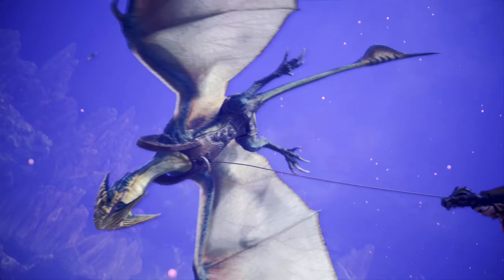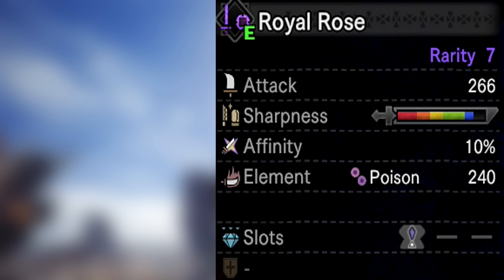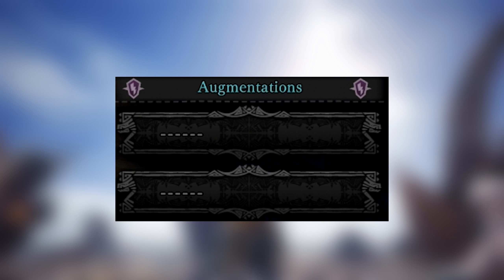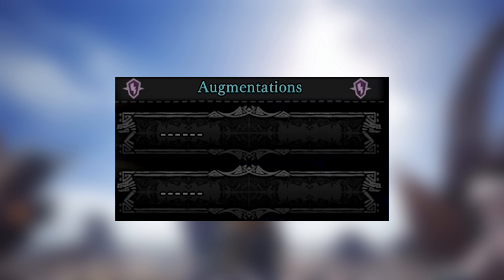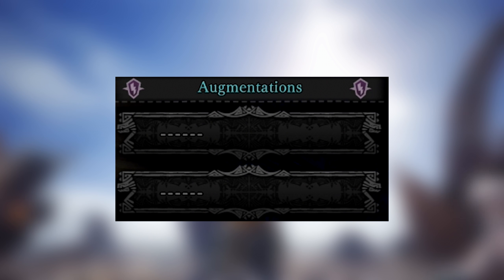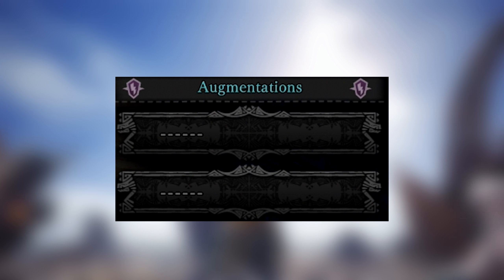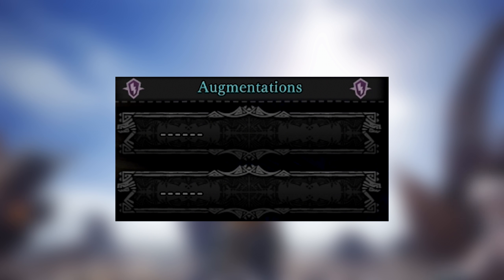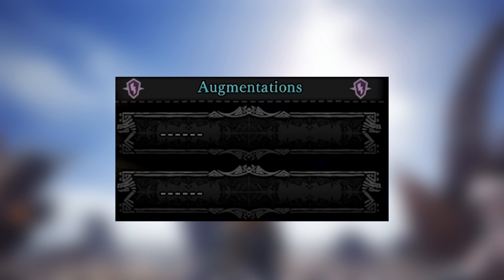Monster Hunter World ▼ Royal Rose Poison Support | Mixed Set (Sword & Shield Build)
★Royal Rose (Sword & Shield) (Venom Jewel)
Attack: 266
Sharpness: Blue Status ( White Status after Handicraft)
Affinity: 10%
Poison: 240
★Armor★
Dragonking Eyepatch α | Flawless Jewel
Commission Jacket ß | Friendship Jewel Jewel
Rathian Vambraces α | No Slot
Kulve Taroth's Malice ß | Tenderizer Jewel & Grinder/Gobbler Jewel
Kulve Taroth's Wrath α | Grinder/Gobbler Jewel
★Skills★
Wide-Range - Level 5
Handicraft - Level 4
Poison Attack - Level 3
Weakness Exploit - Level 3
Peak Performance - Level 3
Speed Sharpening or Speed Eating - Level 2
Free Elem/Ammo Up - Level 1
★Set Bonuses★
None
★Extras★
Temporal mantle - Nullifies damage from powerful attacks by automatically evading. ( Effect Duration: 90s | Recharge Time: 300s)